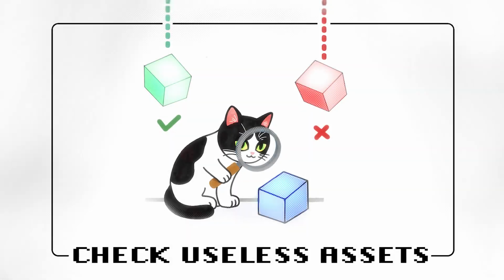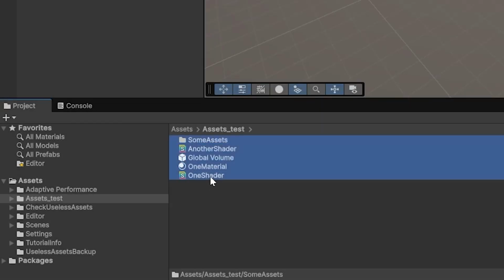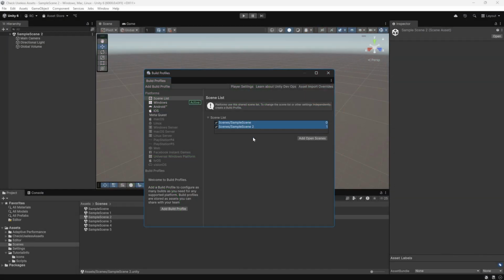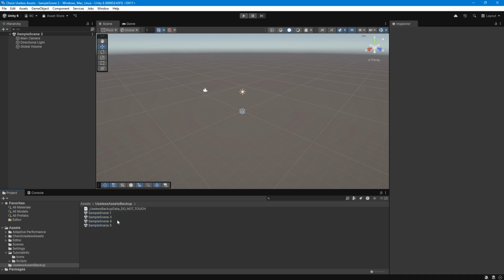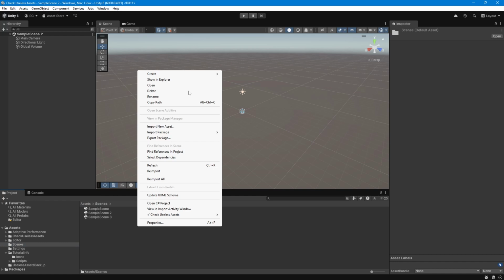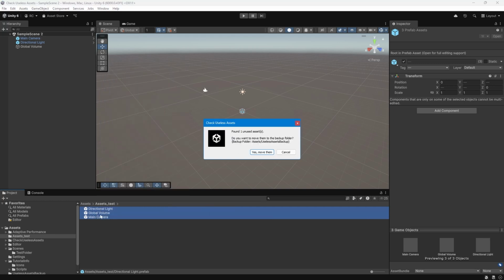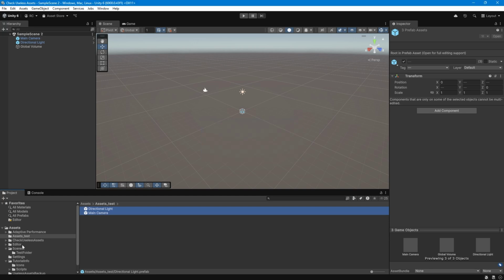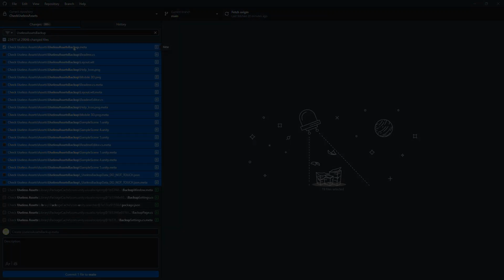Tutorial "Check Useless Assets" - Unity Asset Store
Keep your Unity projects organized with Check Useless Assets!
Easily find, backup, and restore unused assets with this simple yet powerful Unity Editor tool. Perfect for teams and solo devs who want a clean project, safer commits, and peace of mind.

✨ Key Features:
• Detect unused assets based on real project dependencies
• Move unused files to a safe backup folder—nothing is ever deleted
• Restore files instantly if needed
• Detailed stats and non-destructive workflow
• Makes cleaning up large projects a breeze!